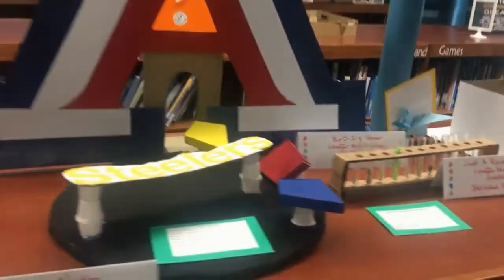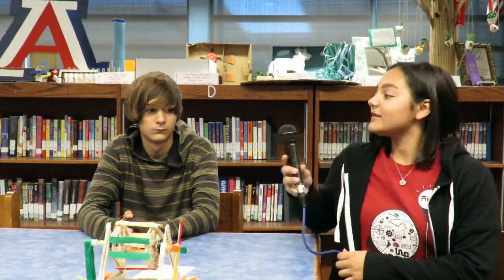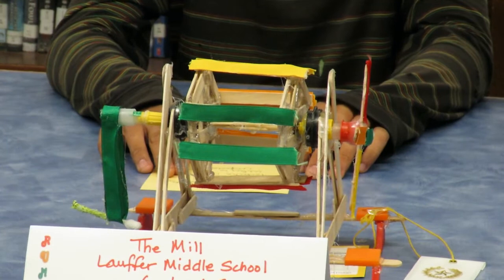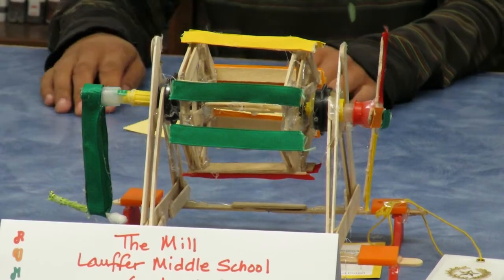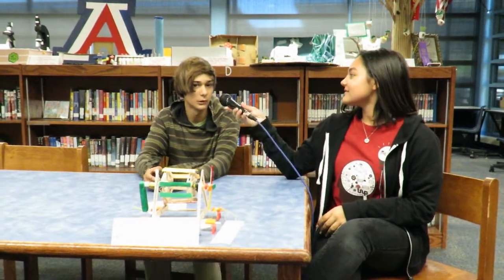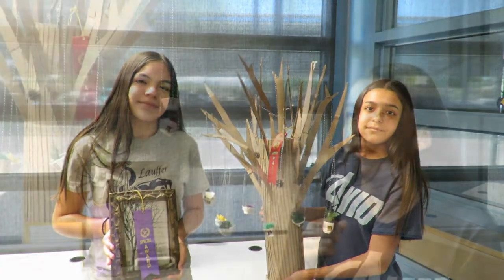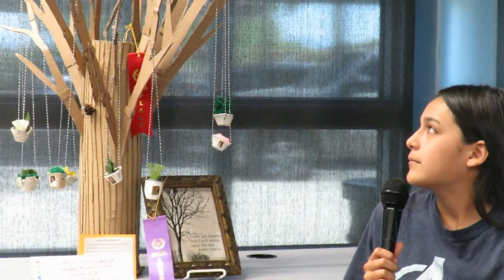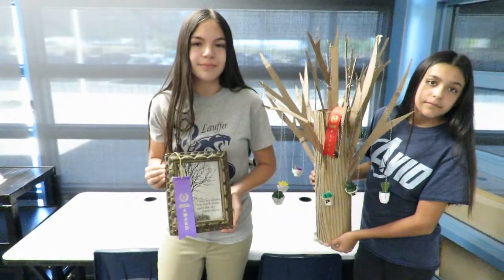Lauffer Future City Competes at Rumba Competition